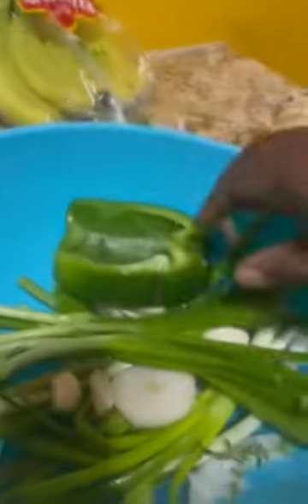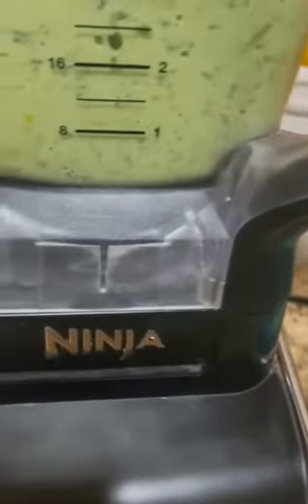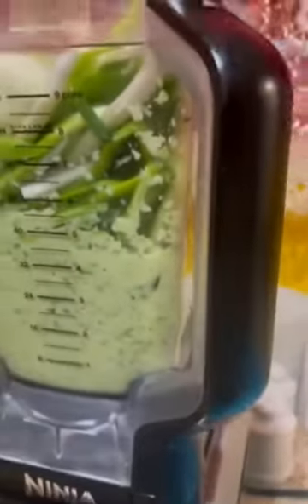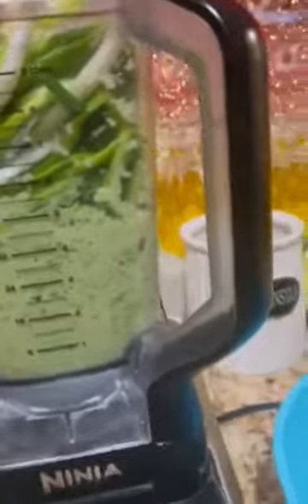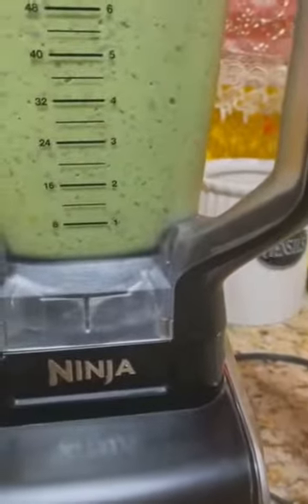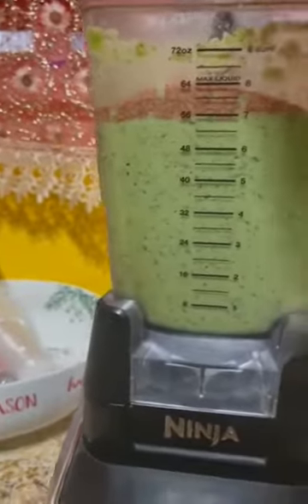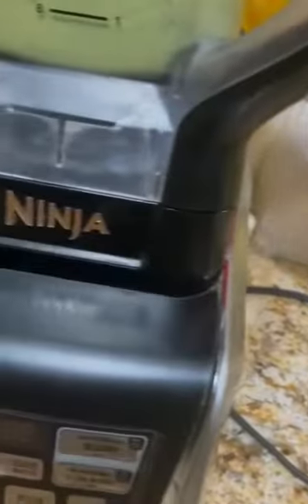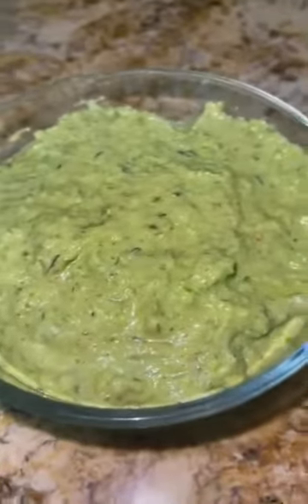Jamaican Green Seasoning 🇯🇲